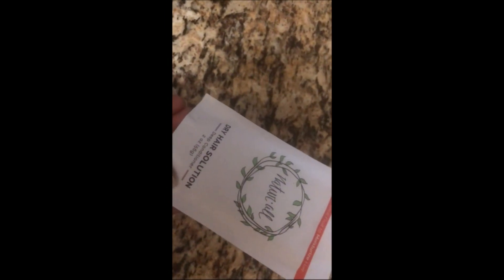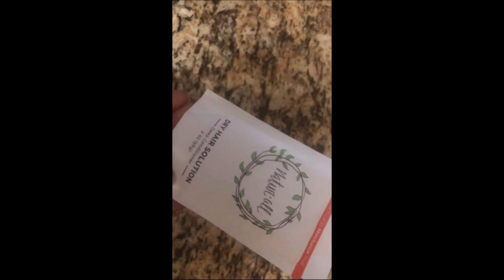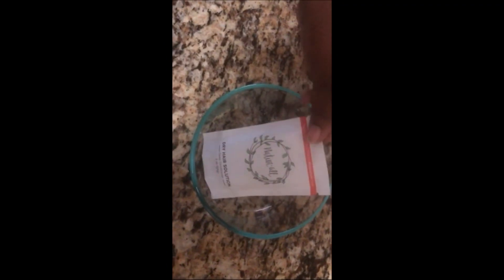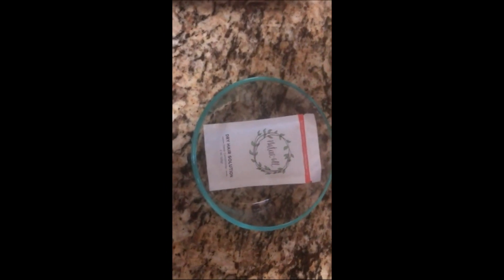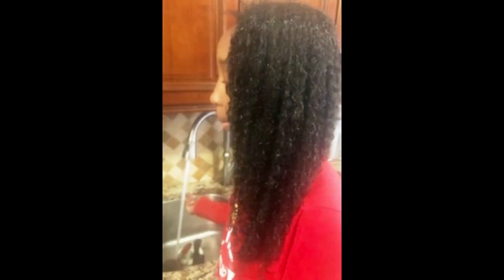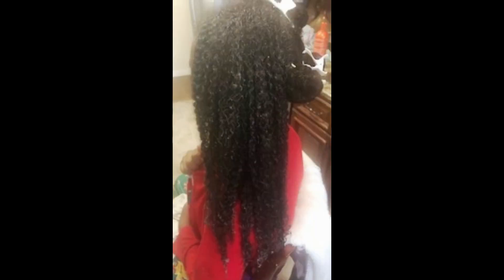Sooooo Ready For The Curls to Appear!! #1 Deep Conditioner; Quick & Easy Process - 2019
You gotta try this product!

Products Used:
-Naturall Club Avocado Deep Conditioner
-Creme of Nature Shampoo

FB: Cordelia Williams (Mrs. Mississippi)